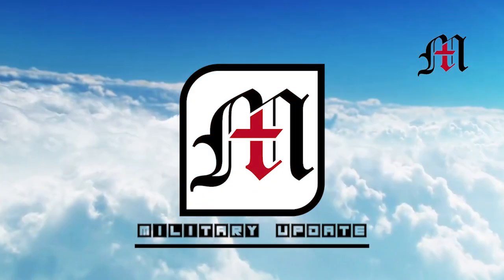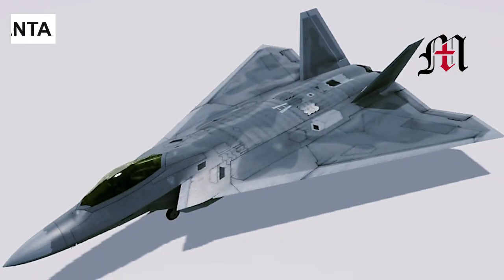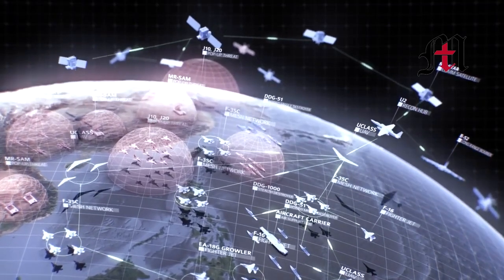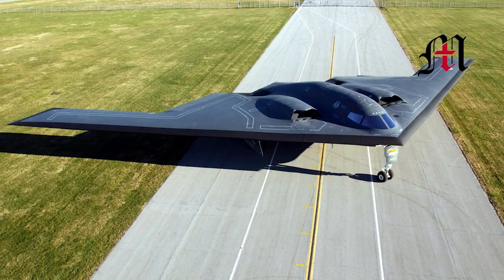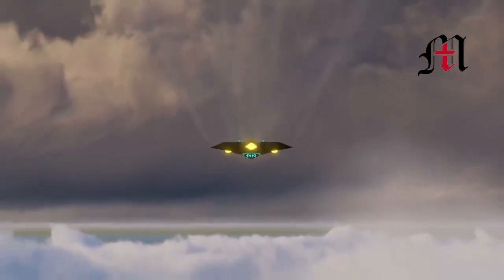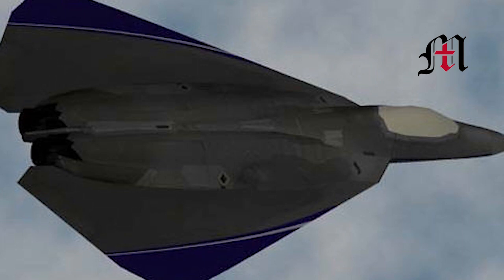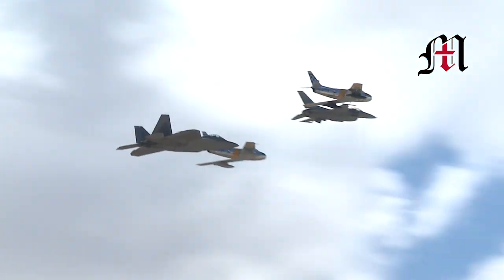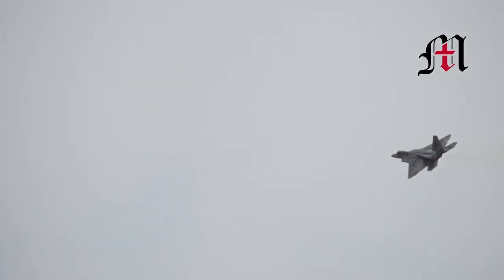America's Finally Announce New 6th-Gen Fighter Jet to Replace the F-22 Raptor.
way to augment the branch’s stealthily airframes.
Here's What You Need to Know: Though the design never got off the drawing board, it would have been even stealthier than the F-22 Raptor.
The X-44 MANTA, which stands for Multi-Axis No Tail Aircraft, was a futuristic-looking derivative of Lockheed Martin’s iconic F-22 design. According to Air Force Magazine, Lockheed Martin may have designed up to six different airframes similar to the F-22 Raptor that were offered to the Air Force. Though none of them were picked up, this particular design is said to have drawn the interest of NASA as a research platform with which to test controlling tailless designs using thrust vectoring. Meet the X-44 MANTA.